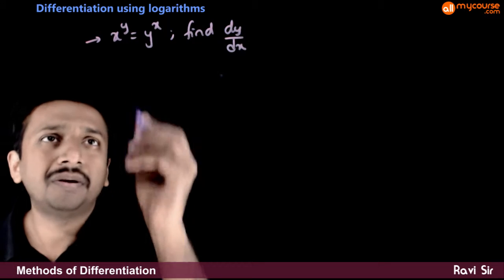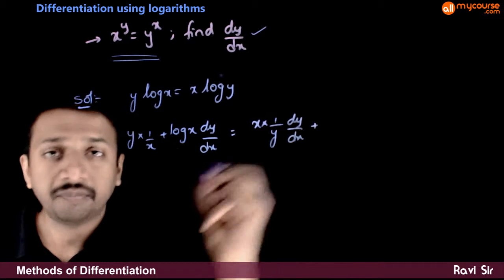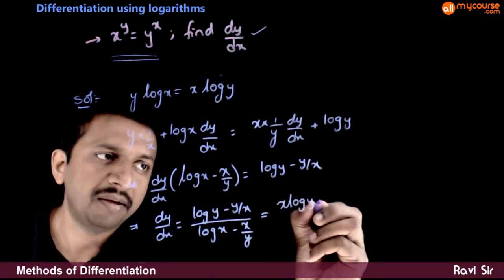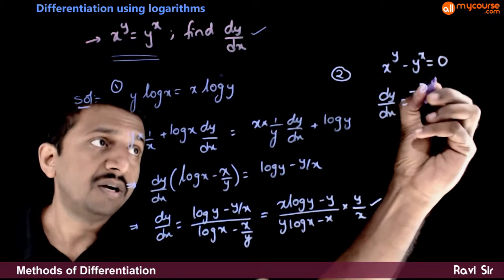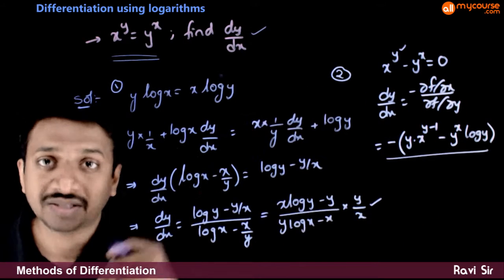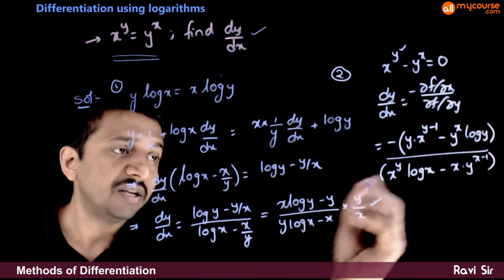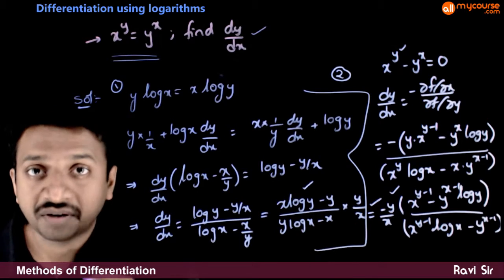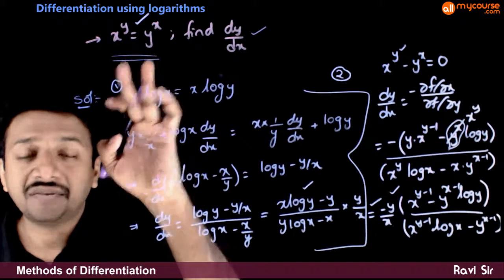09 Question 4 on Differentiation using logarithms